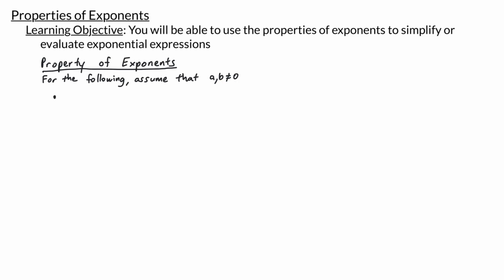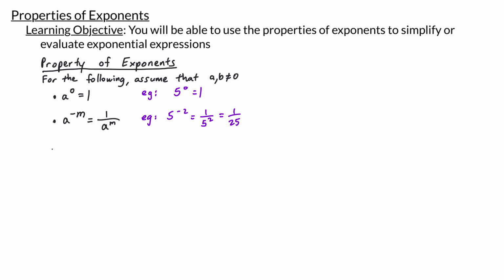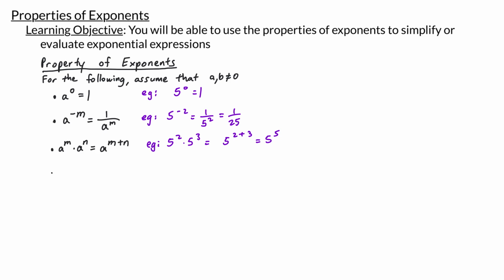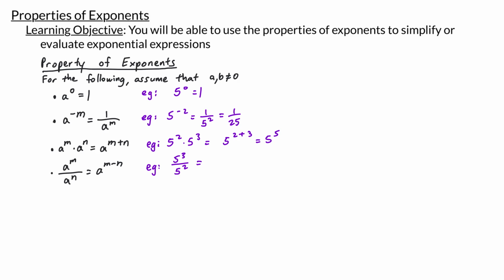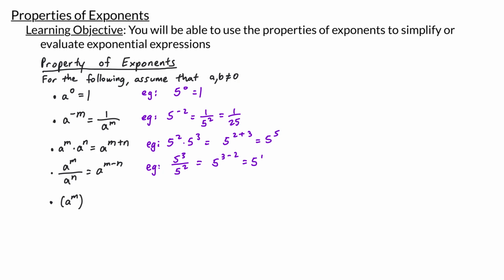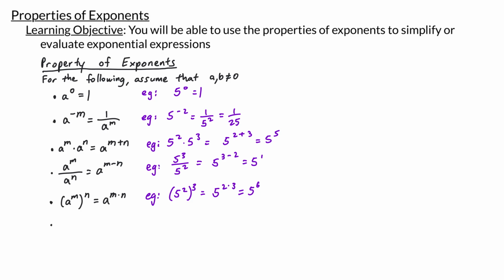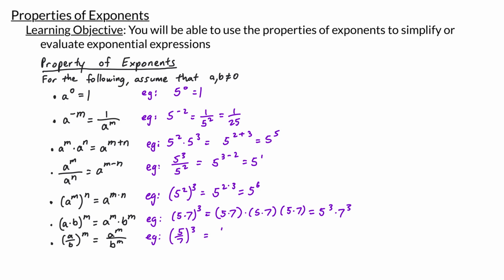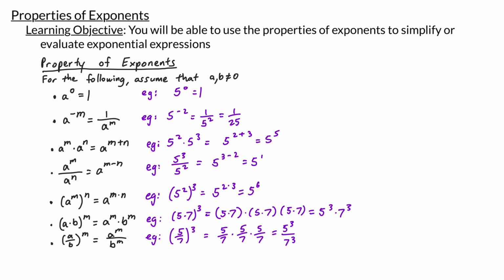Properties of Exponents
In this video, we go over some properties of exponential expressions.